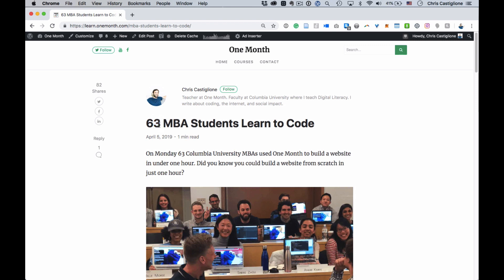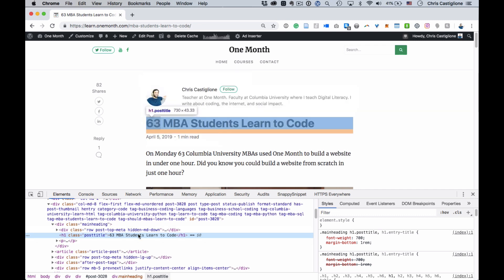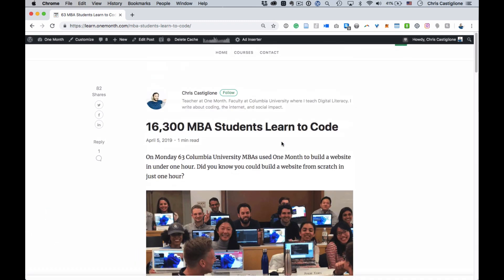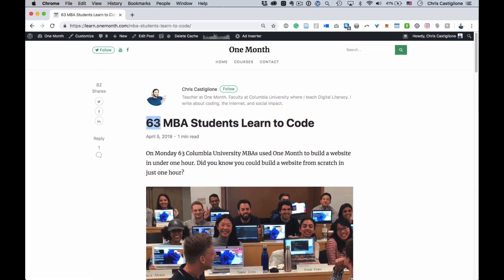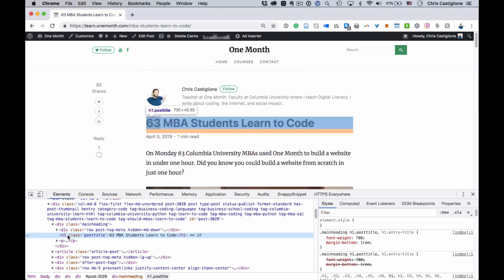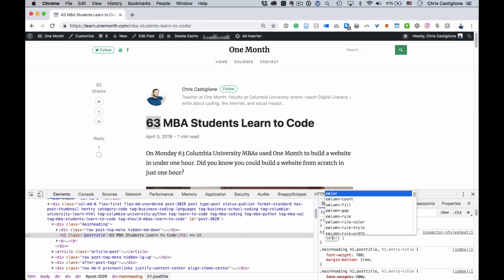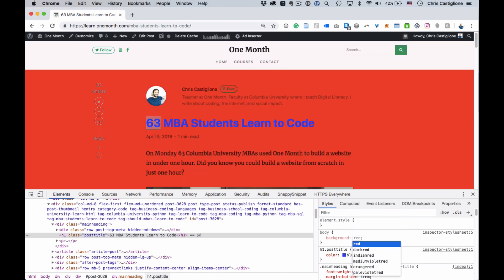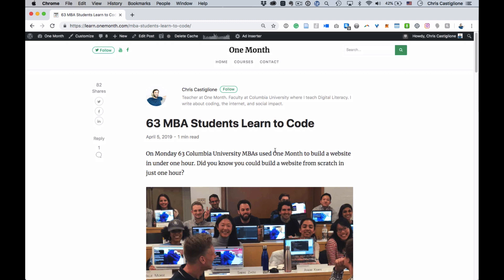Developer Tools Tutorial | How to Use Chrome's Web Inspector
The web inspector (aka. Dev tools) allows you to edit websites in real-time. It comes pre-installed with Google Chrome Browser — you already have it, just right-click and choose "inspect" and you're using it.

In this video I show you the basics of how to use the web inspector to edit the HTML (copy and images) and CSS (colors, font) on a website.

If you'd like to learn more about HTML vs. CSS

One Month HTML is my online course where you can learn both HTML & CSS in more depth. As well as 20-minute deep dive into using the web inspector.